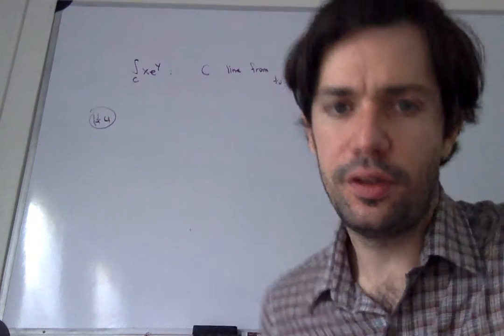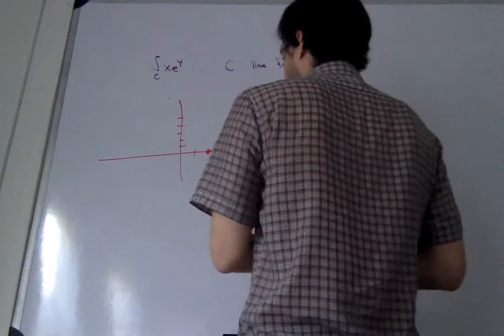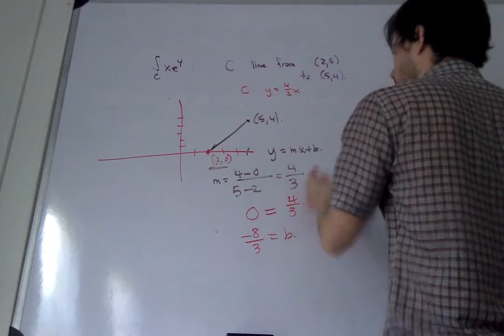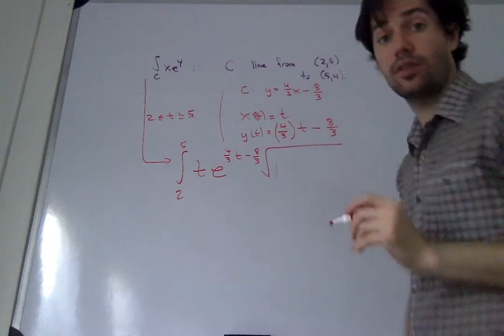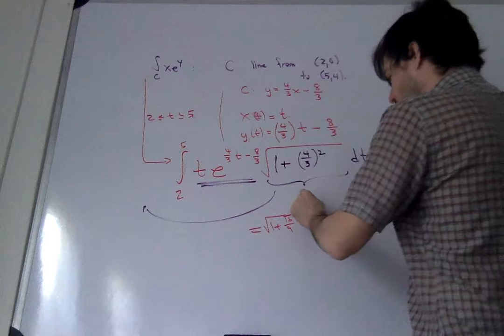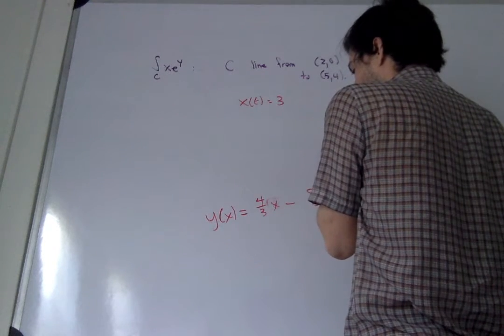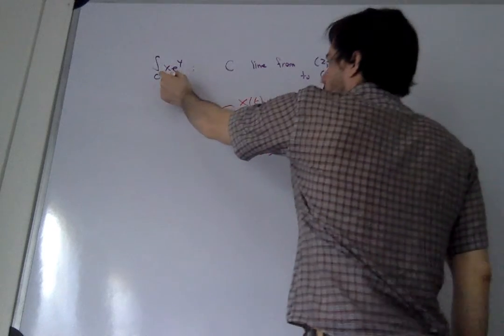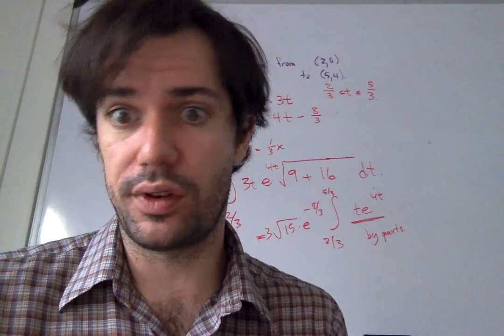Section 16.2 Part 5